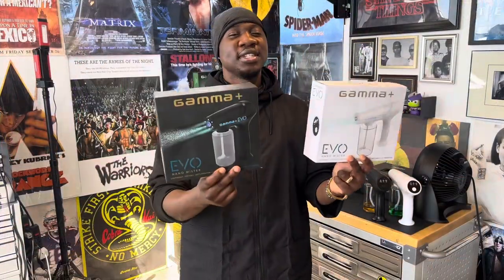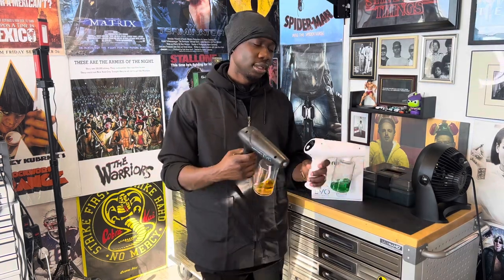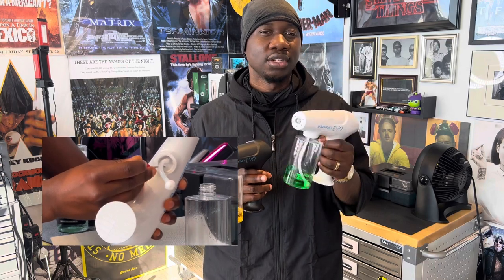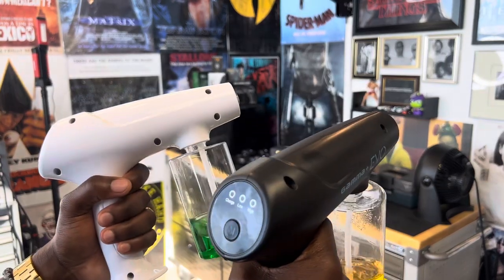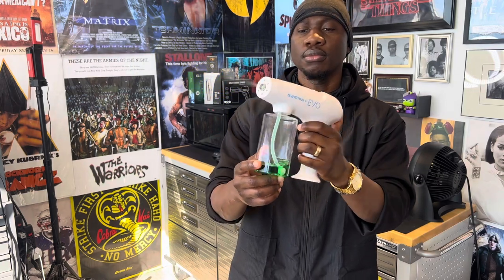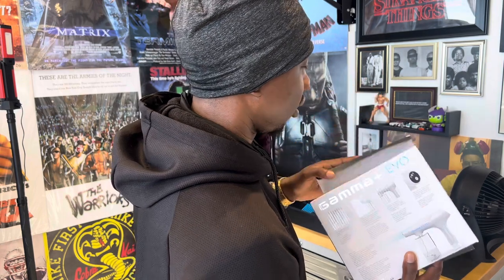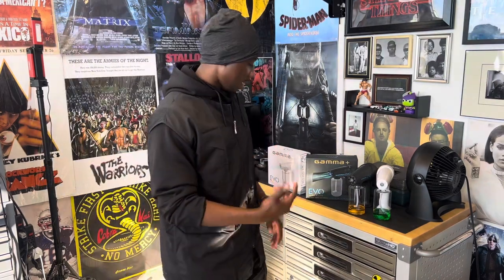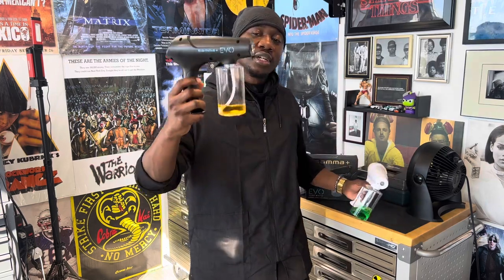GAMMA+ EVO NANO MISTER COMPARING REVIEW MUST WATCH.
For Stylecraft & Gamma+ items

GAMMA+ Evo Nano Mister Cordless Portable Water Sprayer, Disinfect Mist, USB-C Rechargeable for Barber, Salon, Home Use, Black

Beat Cred IG: @chasinsummersince87